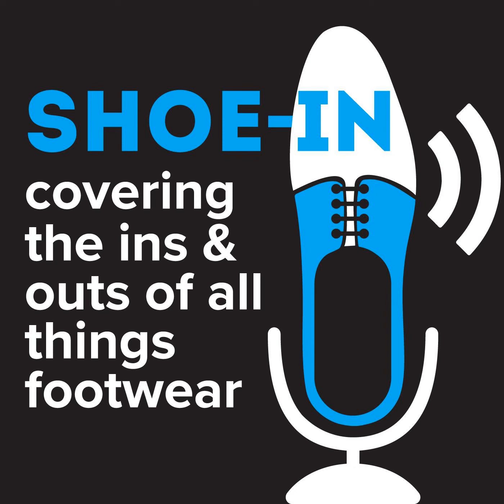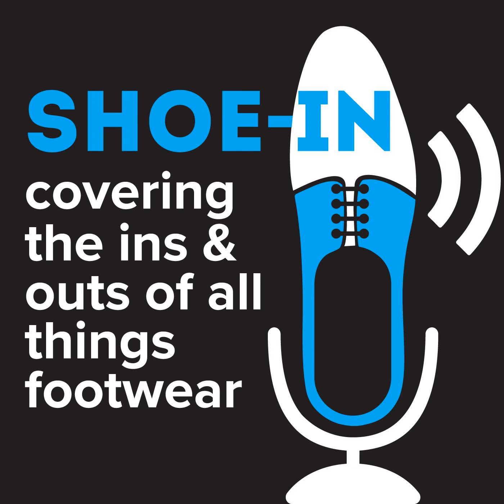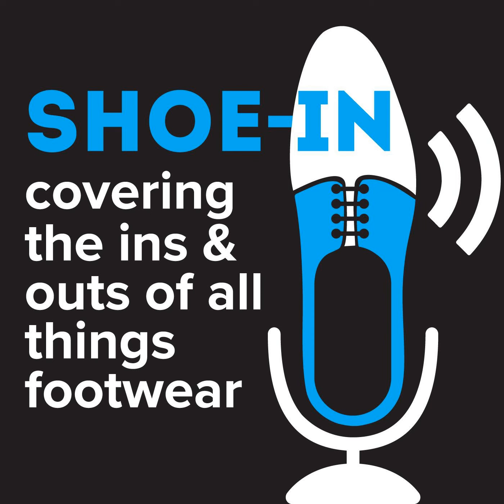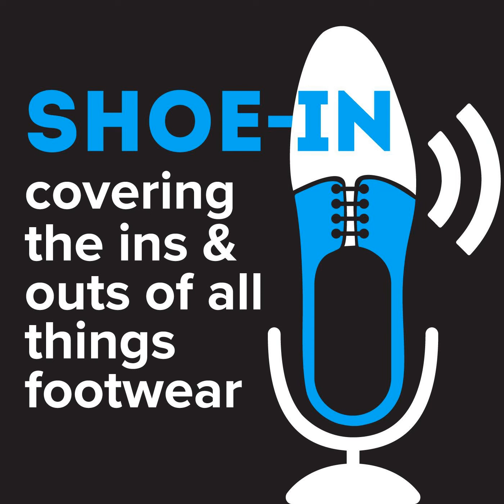#357 How Tencel is Making Strides to "True Carbon Zero"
Everyone is making carbon reduction goals, but how do you actually reduce your carbon emissions? Well, glad you asked! Caroline Ledl joins us from Austria to share how Lenzing - you may know them by their product Tencel - set ambitious goals of "True Carbon Zero" AND how they are achieving them!

 With special guest:

 Caroline Ledl, Product Manager &amp; Innovator, Lenzing (Tencel)